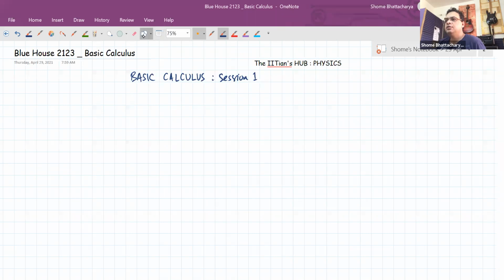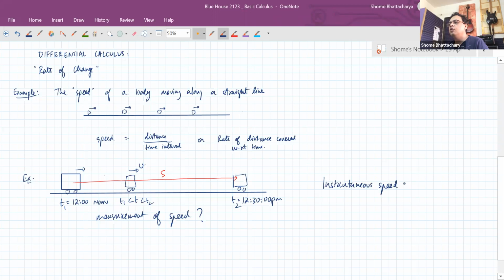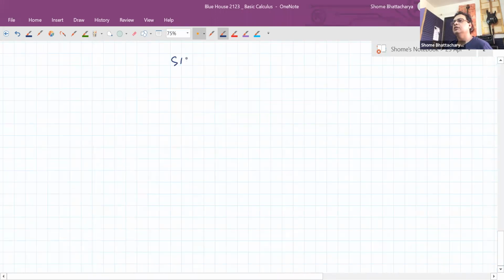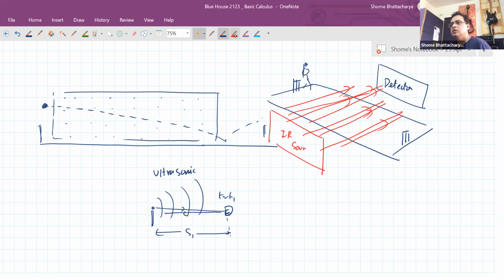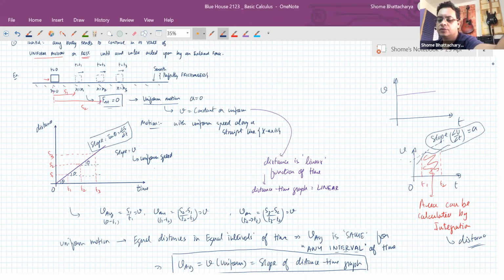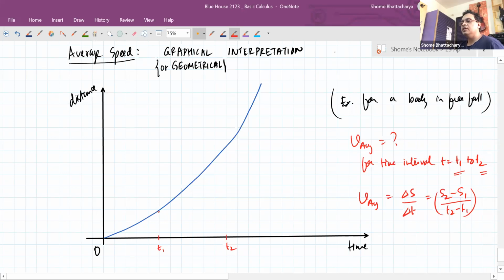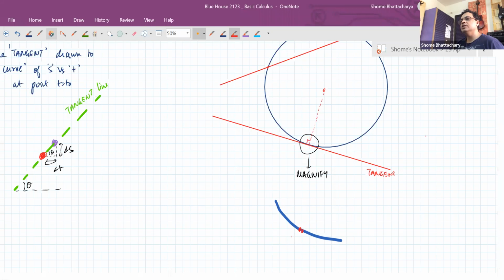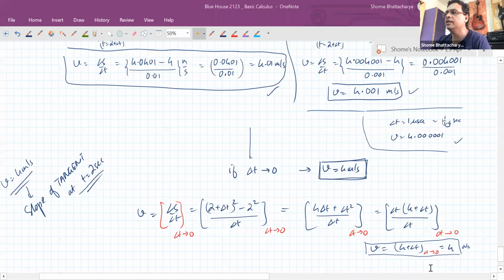Calculus 1(Physics),11th,Blue House 21-23,Date-29-04-2021,By-Shome Bhattacharya